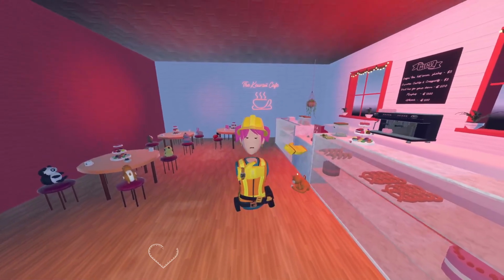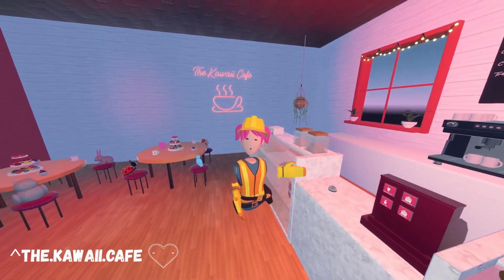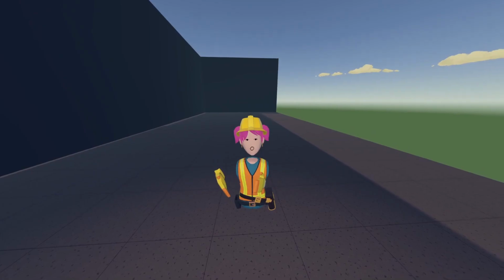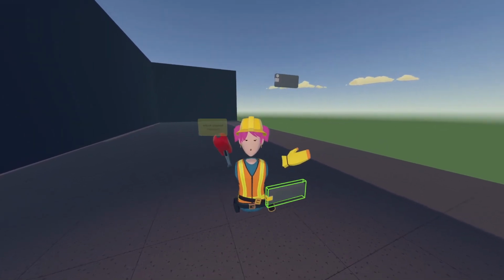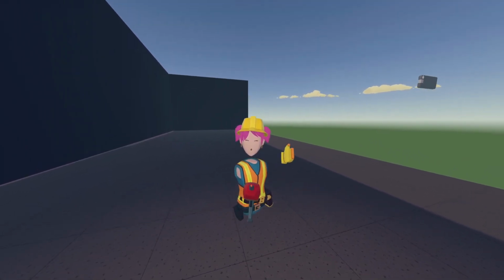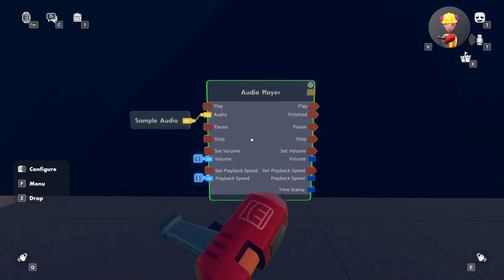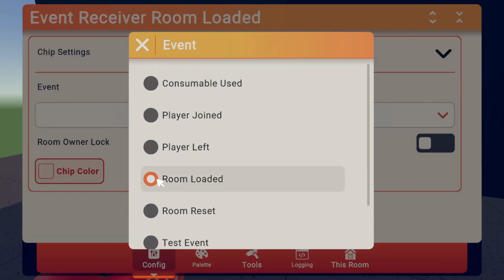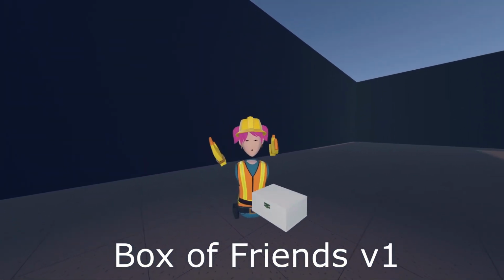Rec Room Tutorial - How To Upload Music and Sound Effects!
Hi! I'm Laserbits - I build and sell inventions in the Rec Room VR store and can help you do the same so you can make real money :)

This video will teach you how to upload and configure music or sound effects in your rec room dorm, room or as part of an invention!

Meta Quest Link Cable

Meta Quest 2 VR Headset

Hard Case for Meta Quest 2